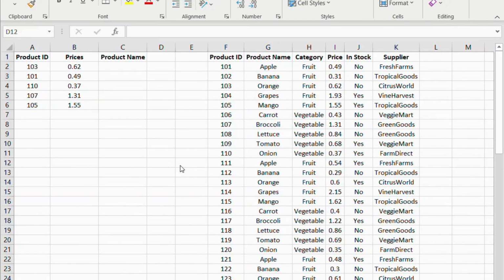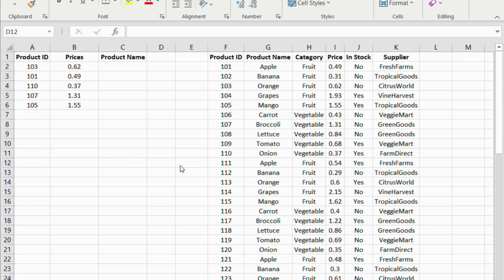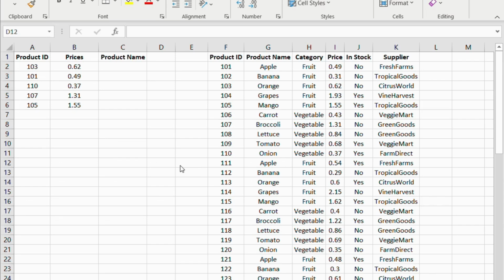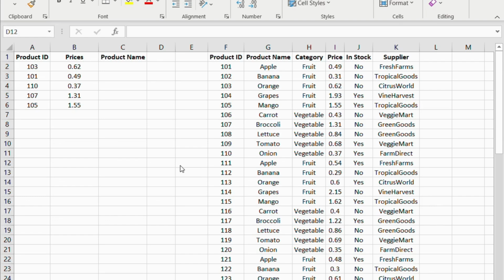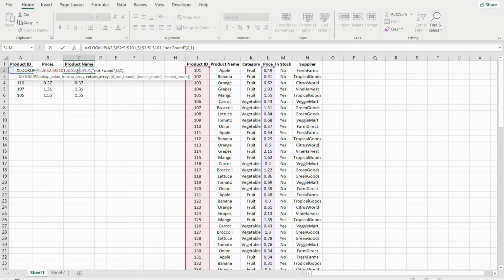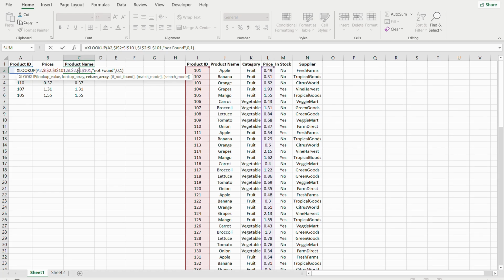Stop Using VLOOKUP! Master XLOOKUP in Excel (2025 Beginner to Pro Guide)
Still using VLOOKUP in Excel? It’s time to upgrade your skills! In this beginner-friendly tutorial, we’ll walk you through XLOOKUP — the new and powerful Excel function that makes lookups smarter and easier.

📌 What you'll learn:
✅ Why XLOOKUP is better than VLOOKUP and INDEX MATCH
✅ Step-by-step usage with real-life Excel examples
✅ Troubleshooting common XLOOKUP errors
✅ Bonus tips for analysts and Excel power users

🎓 Perfect for students, professionals, and data analysts!